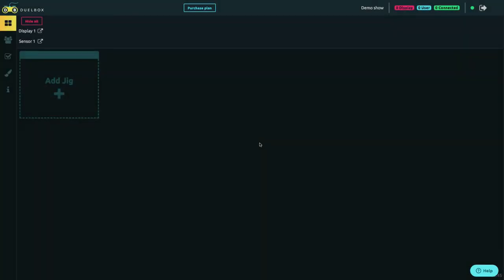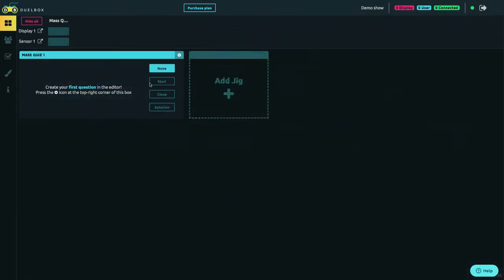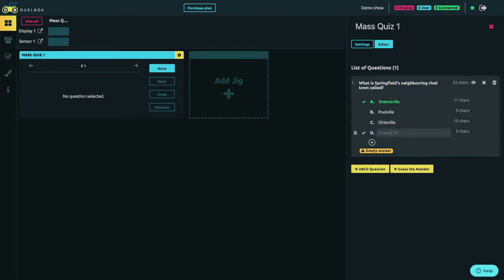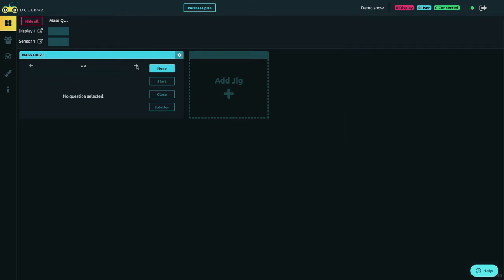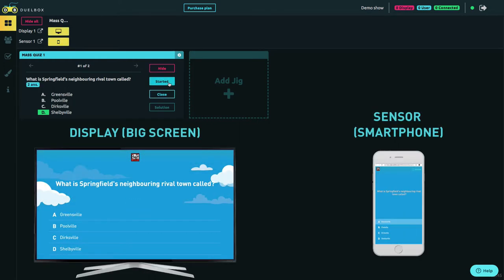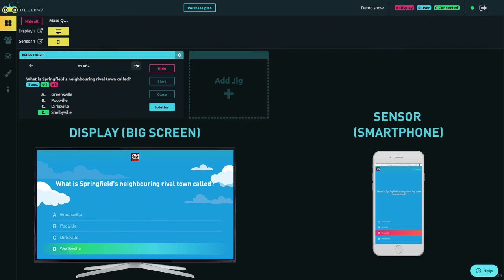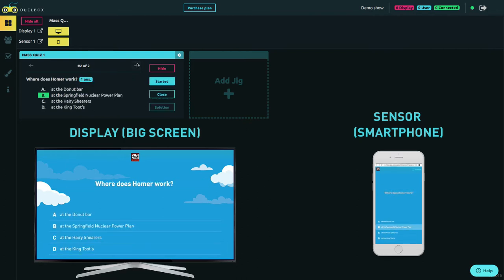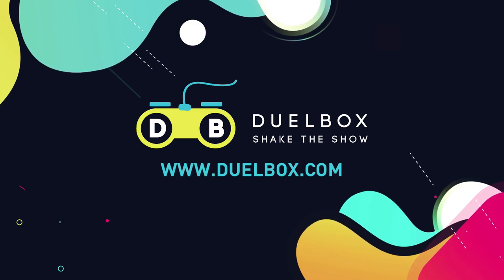Duelbox Pro - How to create a Quiz